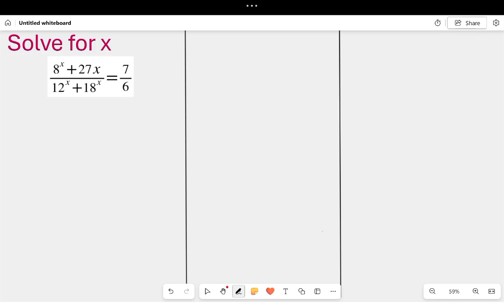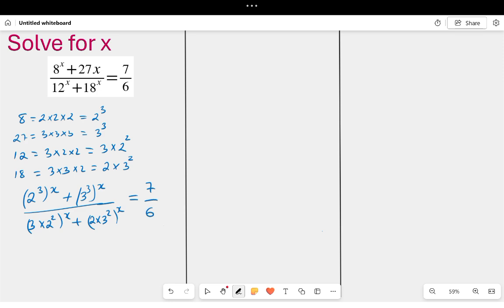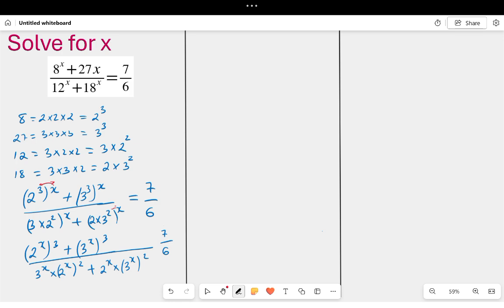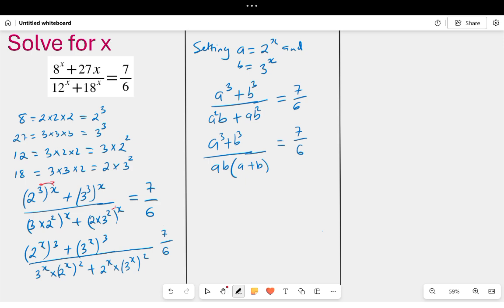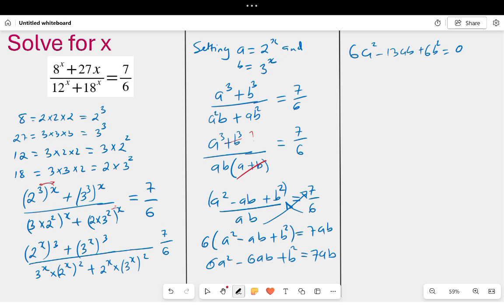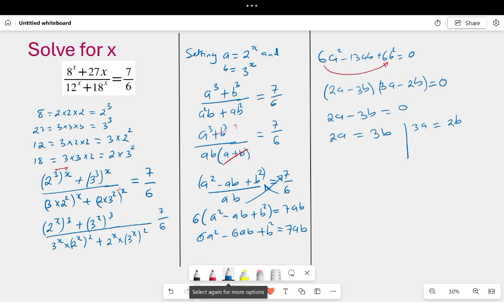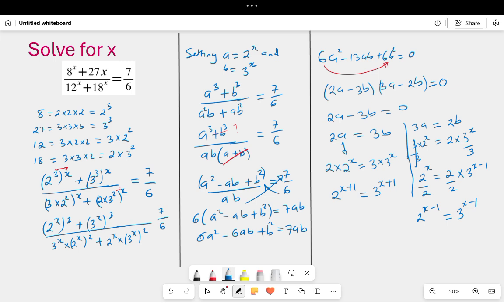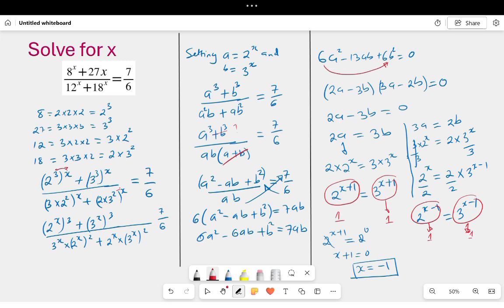Solving a Harvard University Entrance Math Question.